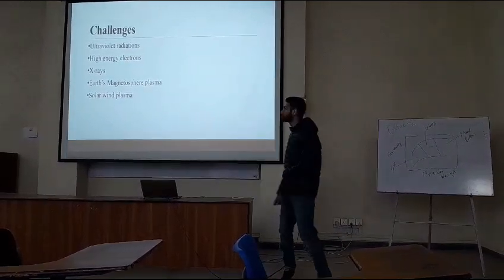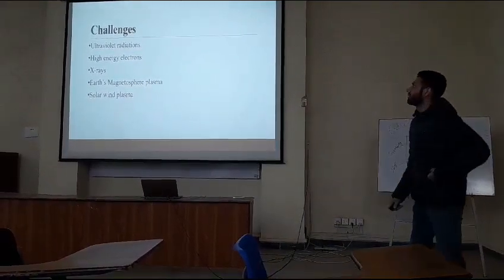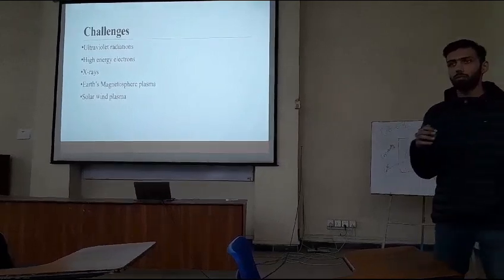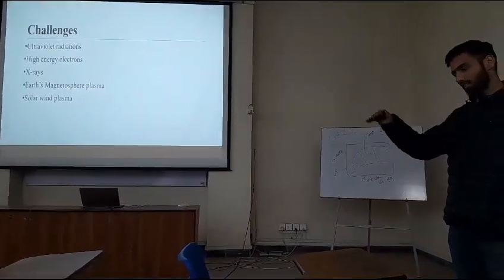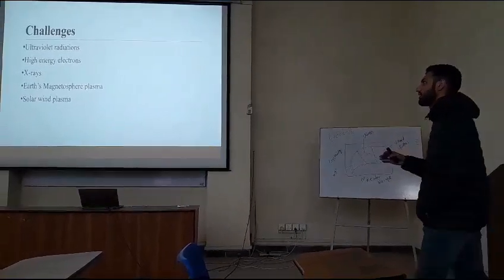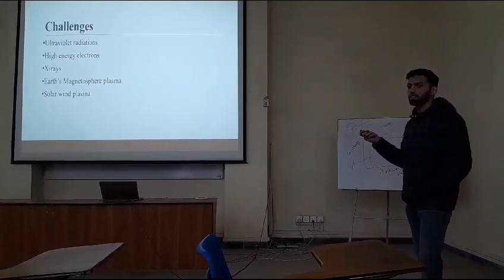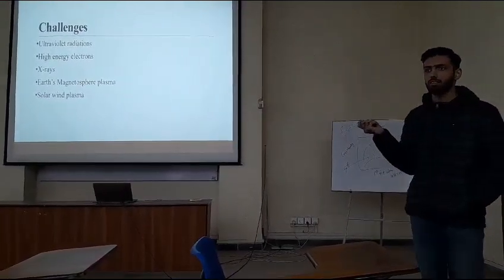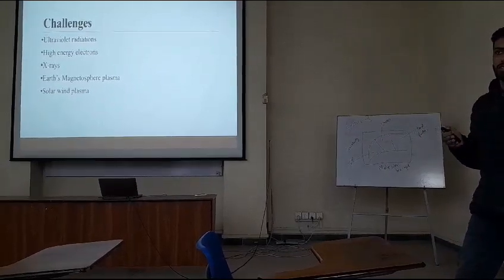Materials used in NASA Spacecraft Missions_6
Student: Muhammad Sibghatullah Qureshi
Instructor: Dr. Fareeha Hameed

6 WhatsApp Video 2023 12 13 at 17 46 11 e3538e90